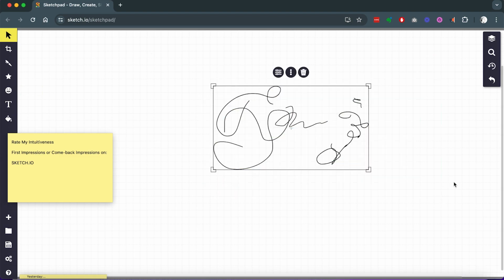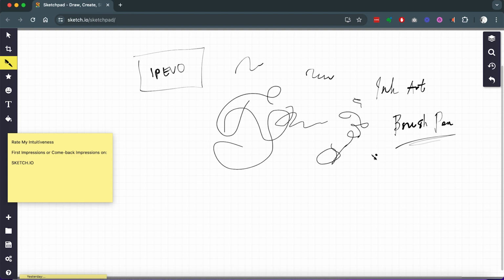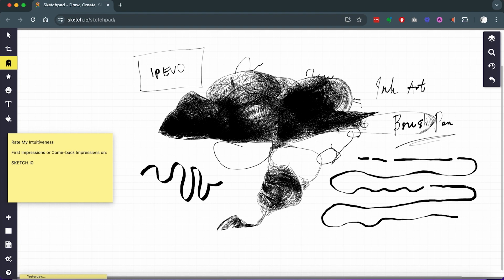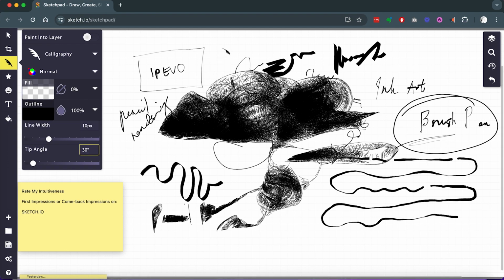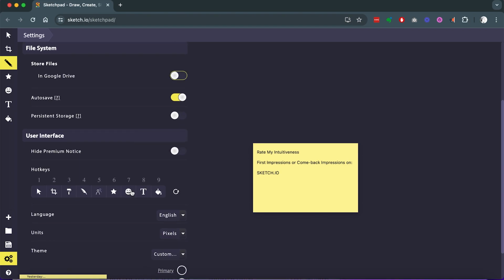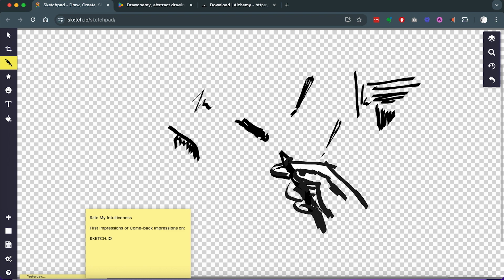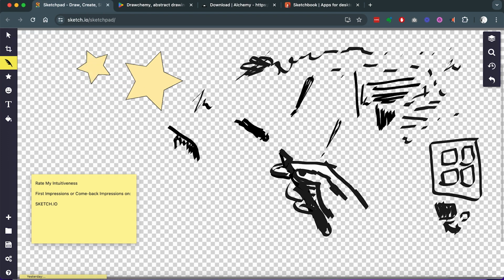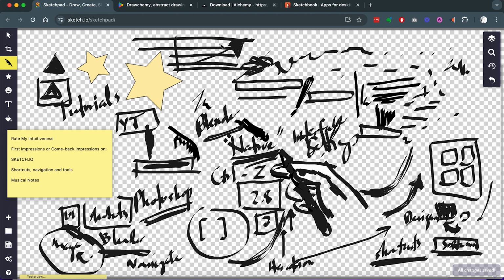Rate My Intuitiveness: Sketch.io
Reviewing Sketch.io and sharing my insights on "What makes a software intuitive?", "What intuitive design?", and "How do you design a software to be intuitive?"

I saw Sketchpad 3.5 on my desktop/ laptop and opened it looking for a sketching app or software that's light and easy (instead of opening Photoshop) for simple sketching task. My "Hot Topic" is "Intuitiveness" and "intuitive design" so I tackled that as I tried Sketch.io.